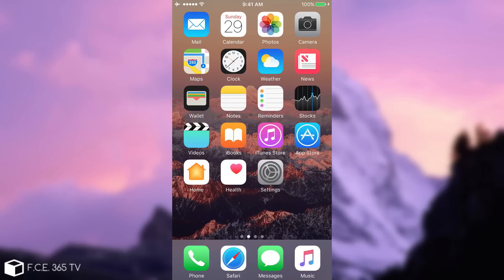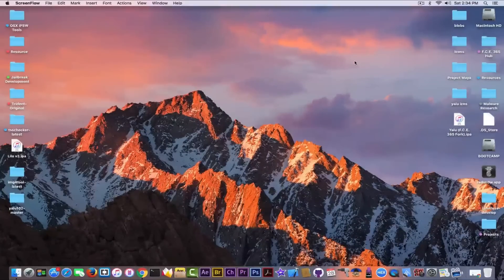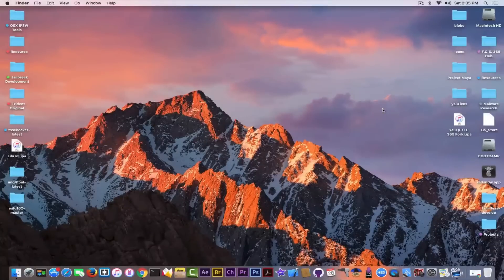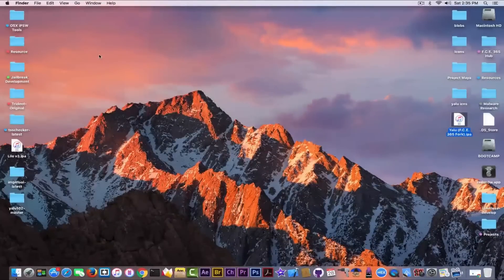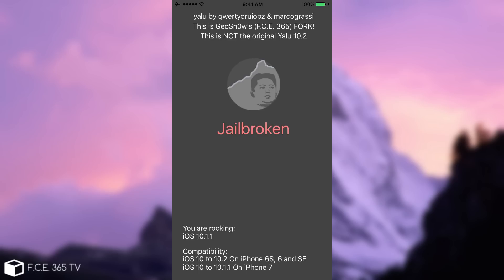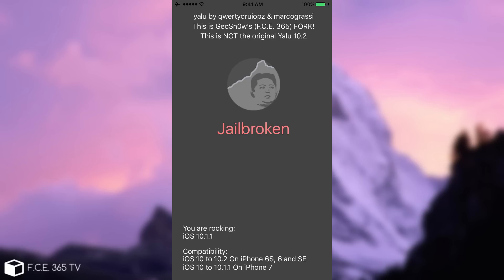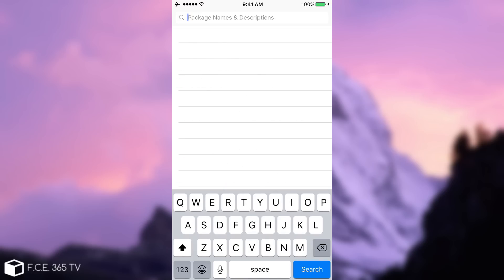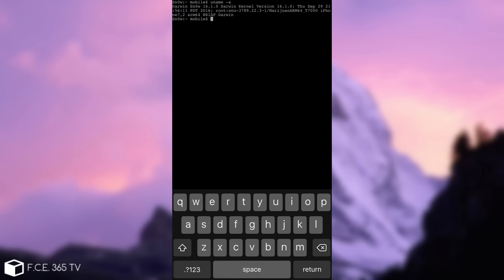iOS 10.2 / 10.1.1 How to Jailbreak iPhone 6 / 6 Plus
Today, I decided to compile and modify a bit the Yalu Jailbreak for iOS 10 to iOS 10.2. The *experimental* support for iPhone 6 was added to the project but the IPA available on the website is still not supporting it, so I created my own IPA with support for iPhone 6 based upon the project.

While I was at it, I decided to also create my own graphical user interface for Yalu and also to add a function to automatically detect and tell the user which iOS version he is using.

The Jailbreak is stable as I demoed so, we can expect new updates from Luca Todesco for other devices like iPod Touch and iPhone 5S soon.
Both the fork (my project) and the IPA are available on my Github.